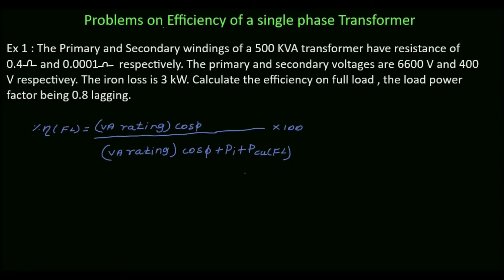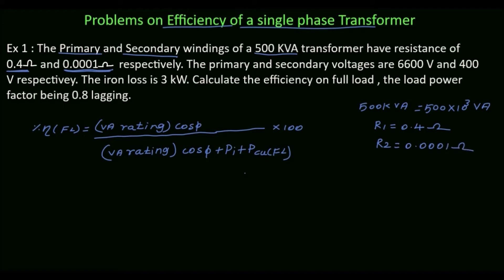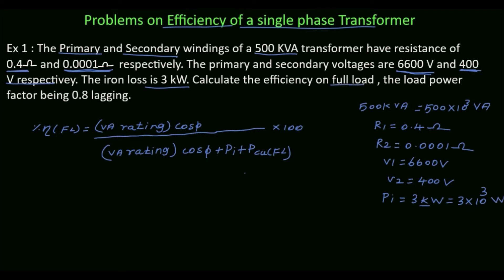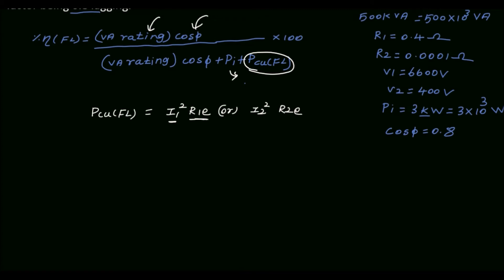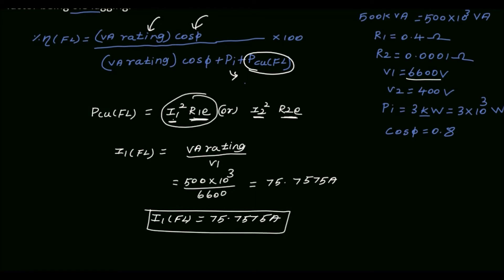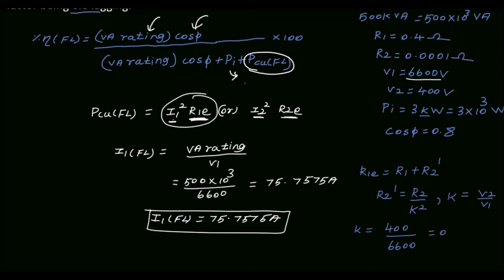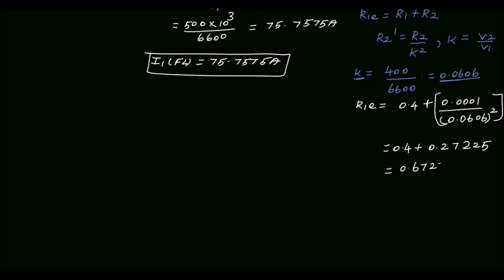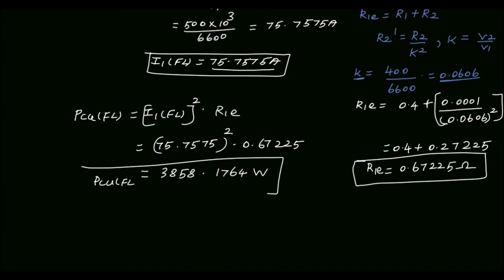How to calculate efficiency of a transformer at full load | Problems on Transformer efficiency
How to calculate efficiency of transformer | Calculate transformer efficiency | Transformer efficiency problems | Problems on transformer efficiency | Numerical on transformer efficiency | How to calculate the efficiency of a transformer at full load

Topics :
👉 How to calculate efficiency of transformer
👉 Problems on transformer efficiency
👉 How to calculate the efficiency of a transformer at full load
👉 Calculate transformer efficiency
👉 Efficiency of transformer problems
👉 Transformer efficiency calculation
👉 How to find efficiency of transformer
👉 How to solve transformer efficiency
👉 Problems on single phase transformer efficiency
👉 Numerical on transformer efficiency
👉 Transformer efficiency problem
👉 Calculate transformer efficiency